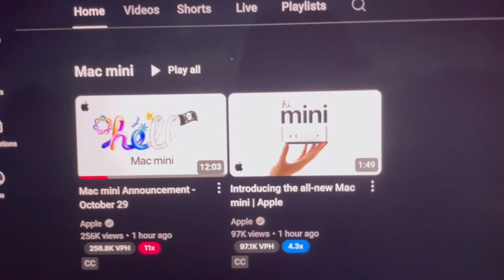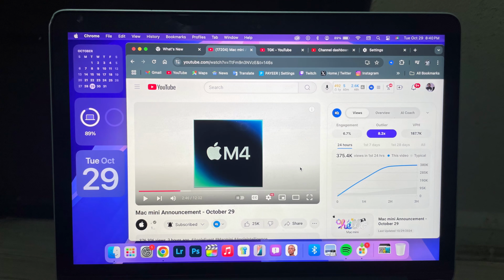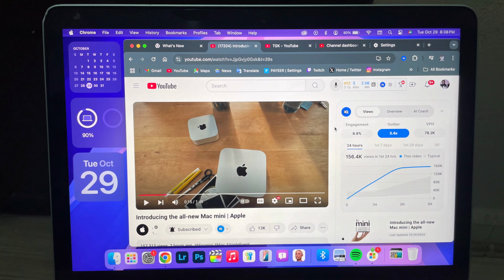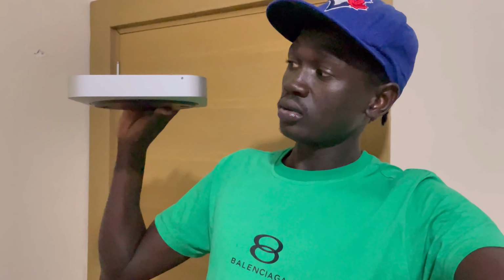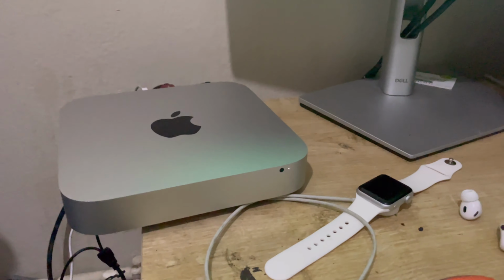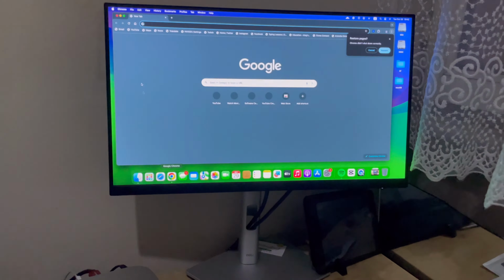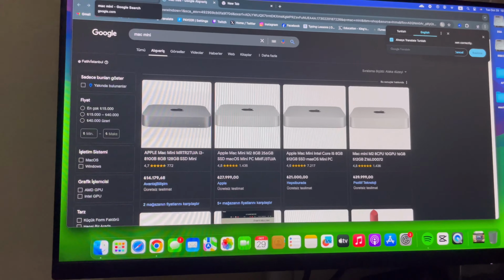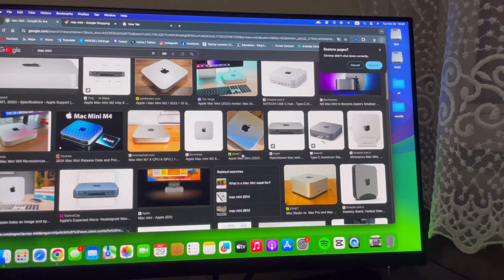New Tiny M4 Mac mini out * COYPCAT MOVE 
 just announced a new tiny M4 Mac mini but some designs are old from the late 2012 Mac mini especially the black dok in front of the Mac

please help us reach 1k subscribers before the end of the year! We would greatly appreciate it!

iPhone is disabled connect to iTunes | fix iPhone 6 with iTunes 2021 5|6|7|8|X|11| 12 in 2022

Snap: Add me on Snapchat! Username: official_tesco9